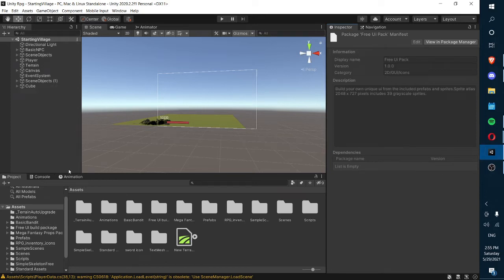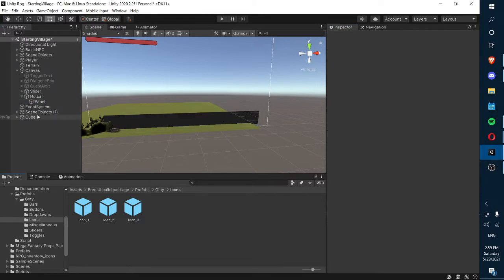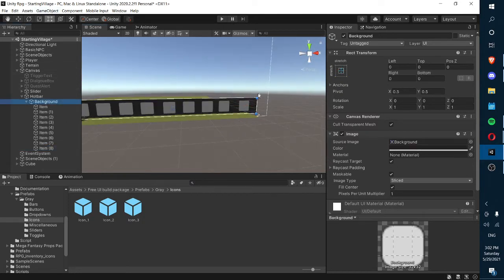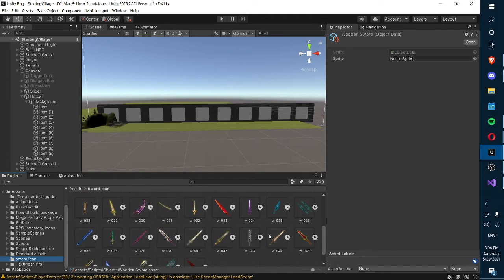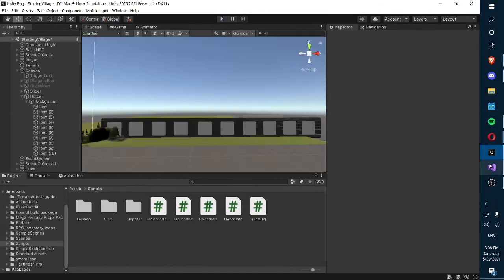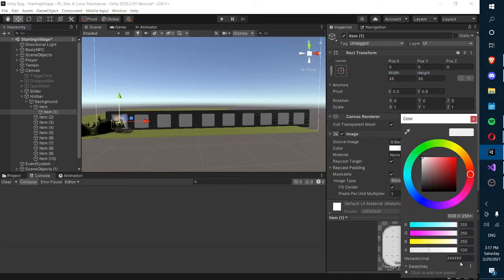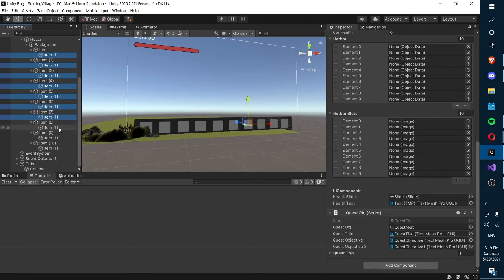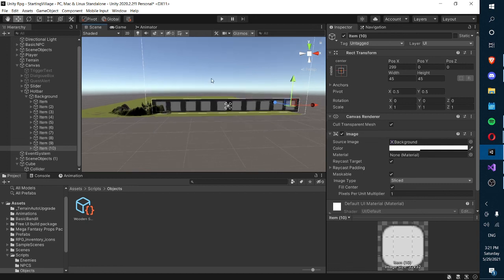Let's Make an RPG Game in Unity! - Part 7: Hotbar implementation! (unity3d rpg tutorial)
In this seventh video in our RPG series we will be continuing our journey towards creating our own Role Playing Game (RPG) in Unity 3D.  We will not use any paid assets, so all tools and in game objects will be free.  This will be a multi part series and today we will be creating our hotbar system; and will go all the way through creating an interaction system, NPC's, Enemies with a bit of smarts to them, and a full inventory control system with a saving system.

TimeStamps:
0:00 - Introduction
0:35 - Making the UI
6:00 - General Scripting
16:40 - Final Notes